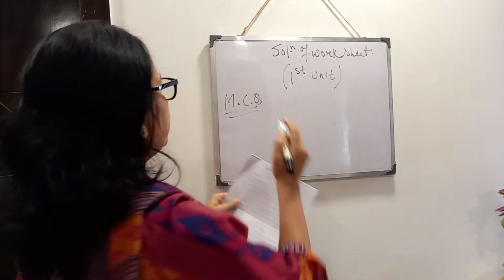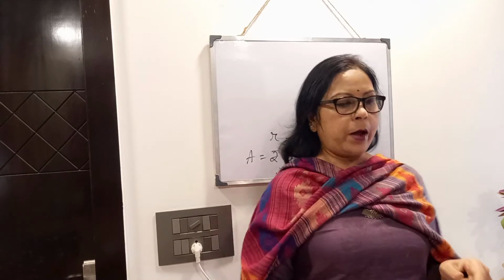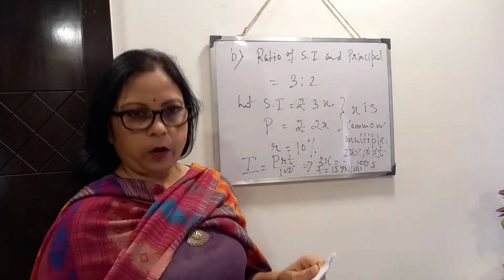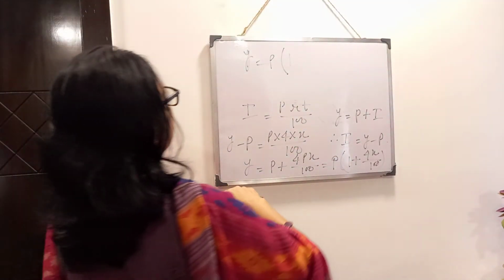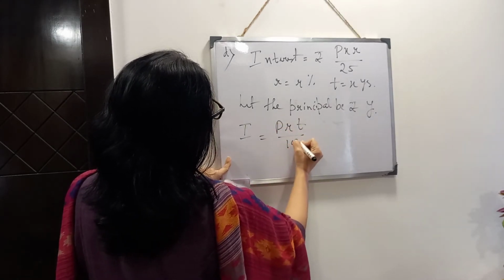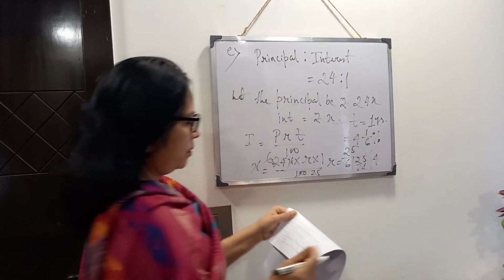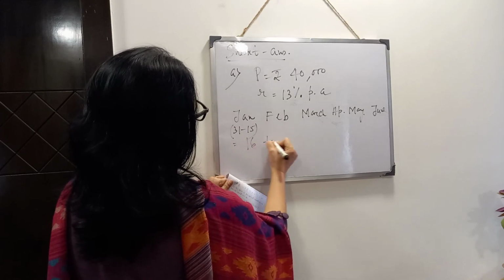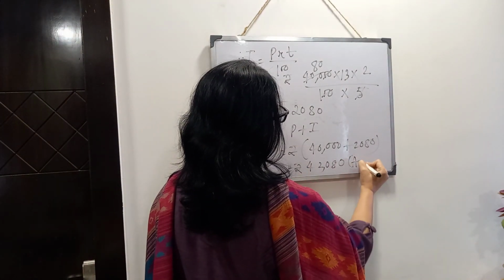Class 10 (2021) Solutions of work sheet Part -1